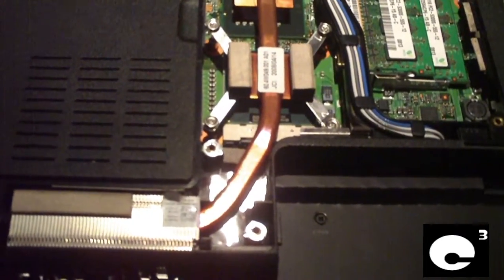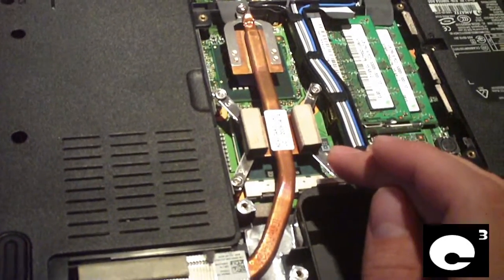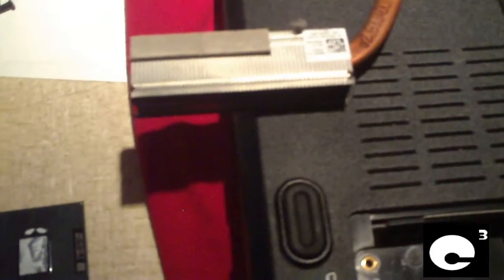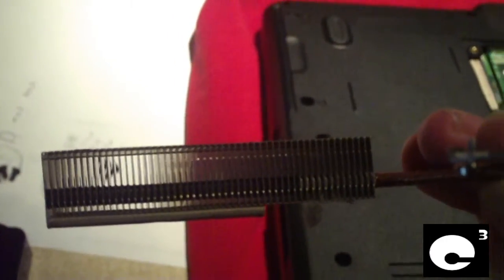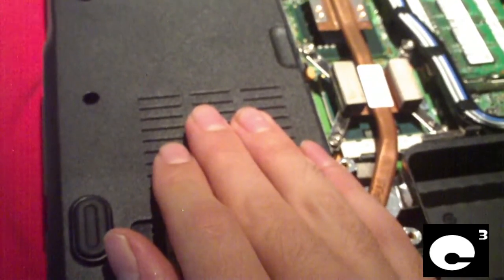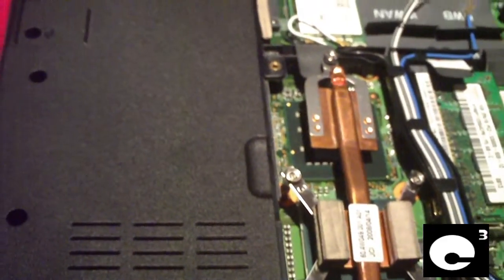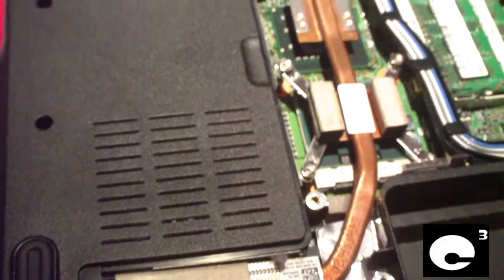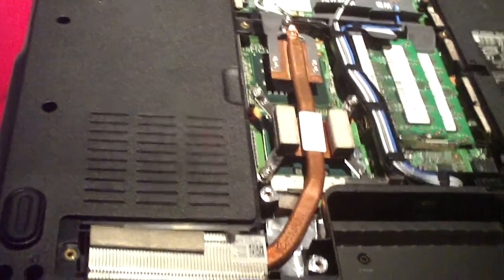How a Laptop's Cooling System Works - Episode II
In this video, I explain the concept of how a notebook's cooling system works. I also explain why I don't like HP/Compaq notebooks for the simple fact that they have had some serious issues with the cooling systems in some of their notebooks. By watching this, you'll also learn why it is really important to keep your notebook's cooling system free of dust, etc, and to allow the intake on the bottom side of the notebook to get air at all times.